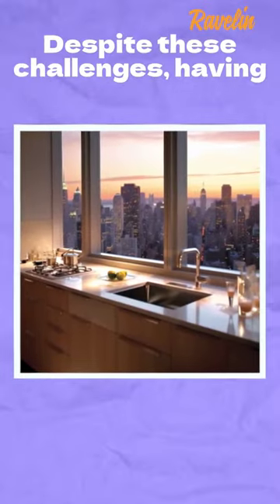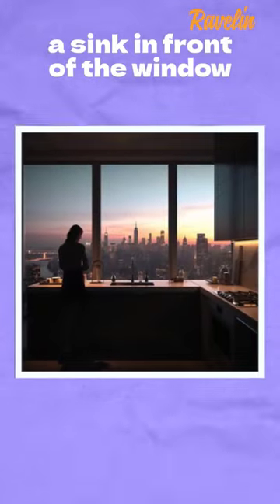Window 🪟 over Kitchen Sink